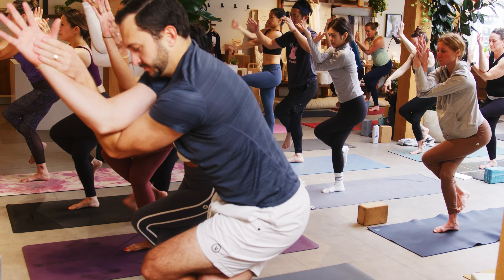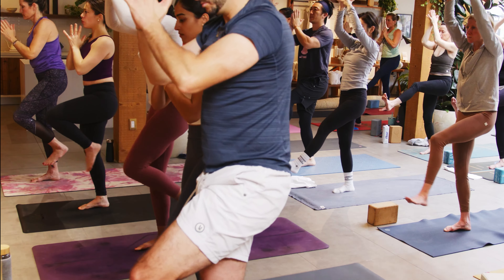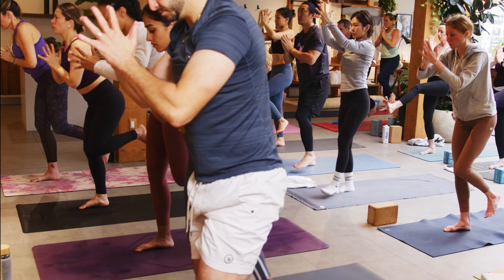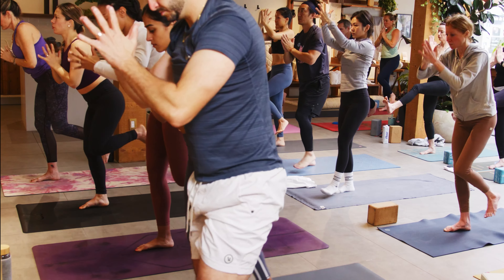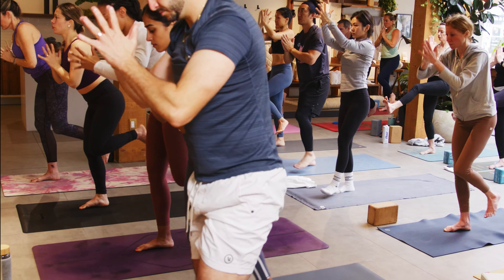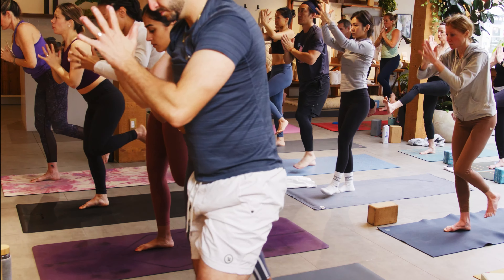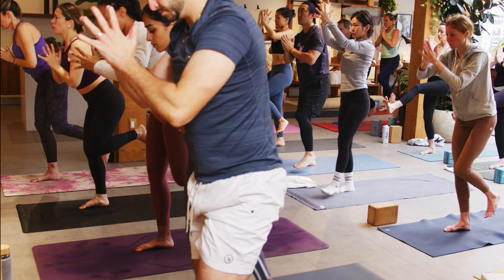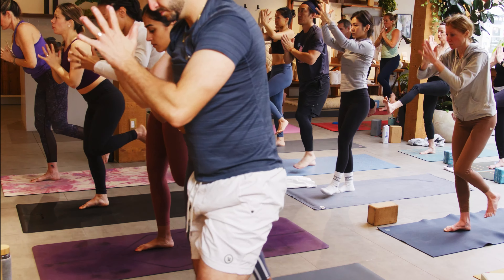PREVIEW - Spring Detox Yoga Flow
Check out this preview of Lauren's NEW live class currently streaming on Inner Dimension TV

Celebrate the onset of Spring as Lauren guides a community live class centered around the theme of “Detox.” Participate in this invigorating and detoxifying power yoga flow class tailored to restore balance as the season transitions!